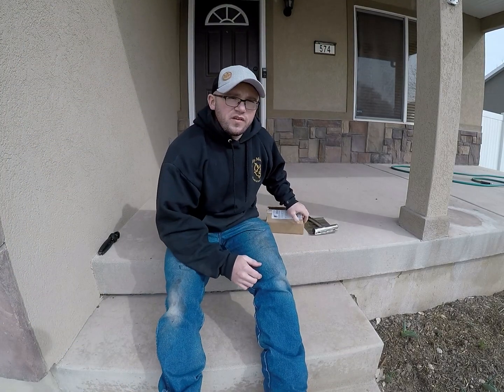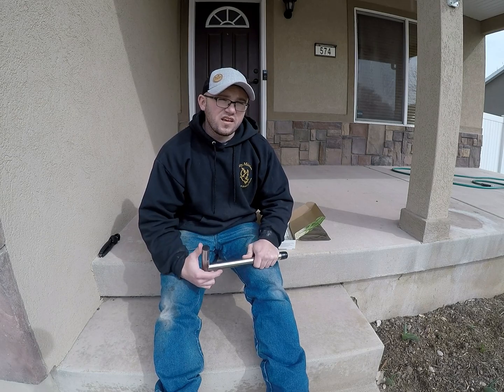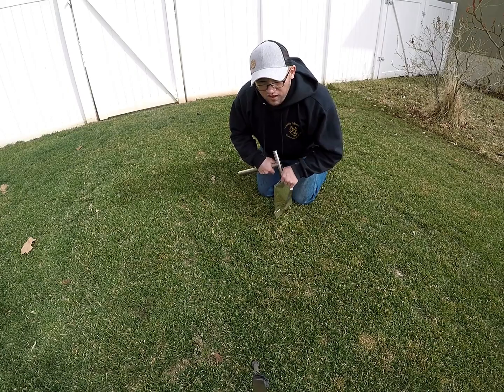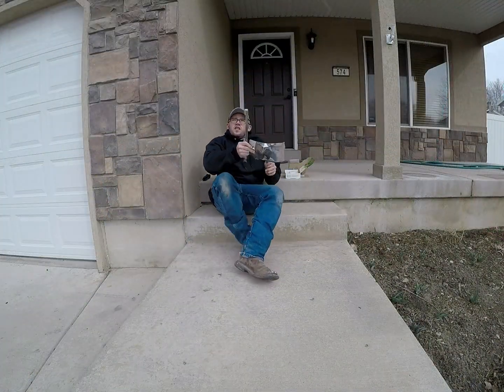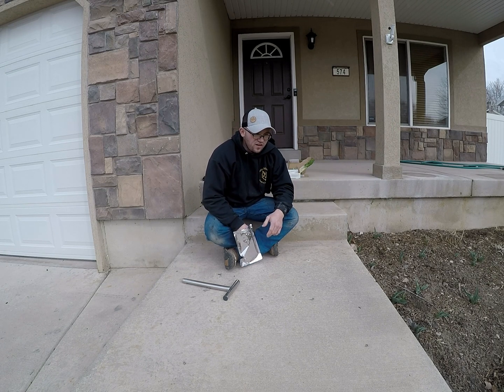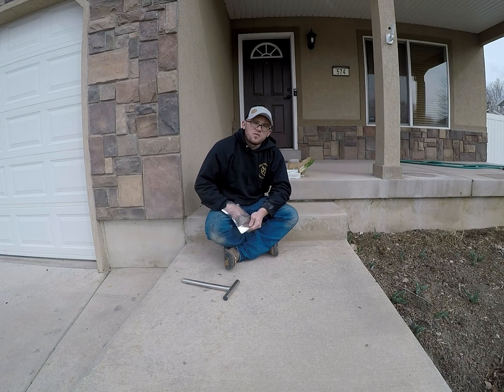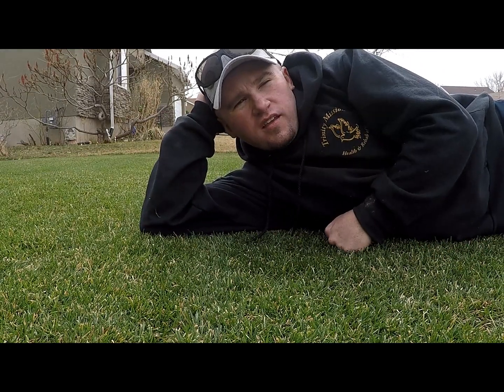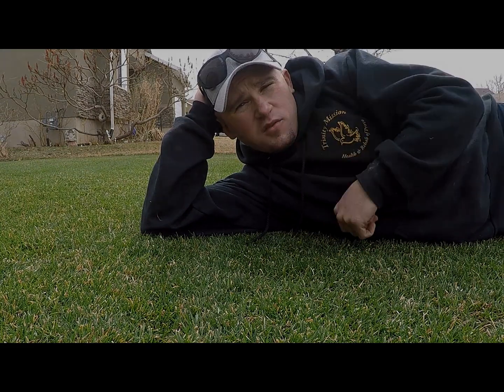SOIL TEST WITH YARD MASTERY SOIL TEST KIT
Soil testing with the Yard Mastery Soil Test Kit.